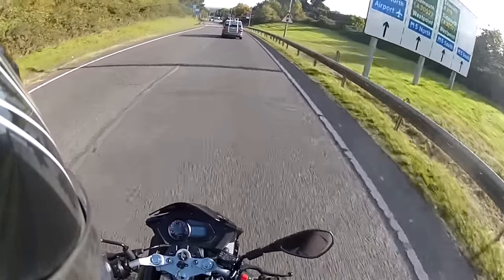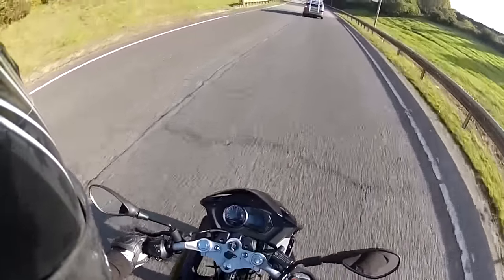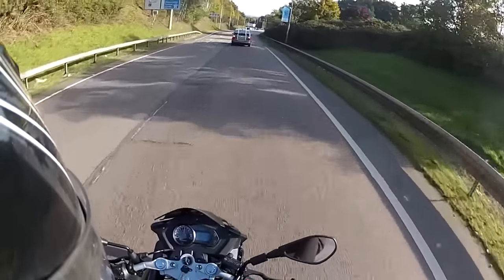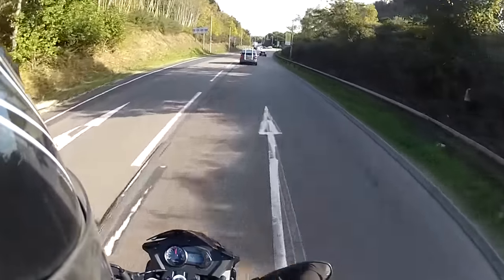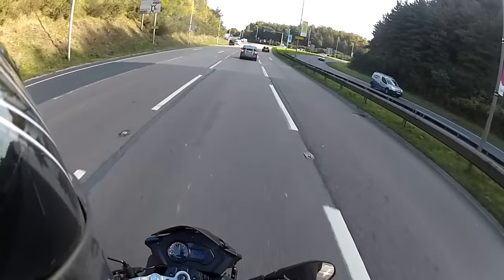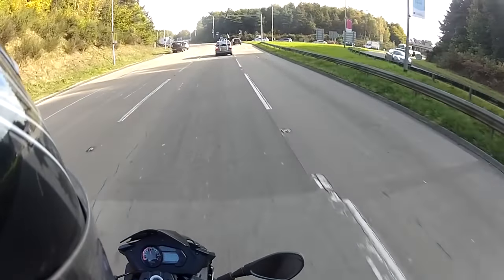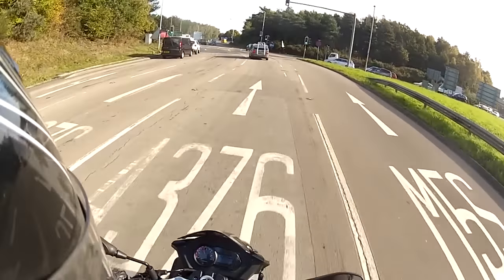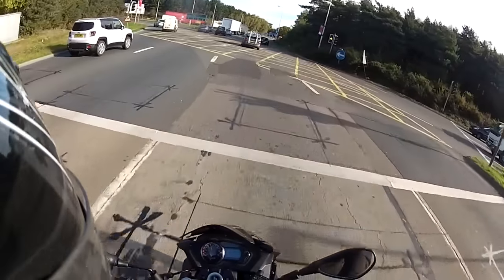Buying a Lexmoto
This is a small video we made to discuss the best way to buy a Lexmoto Motorcycle or Scooter and what you should expect to get from your dealer.